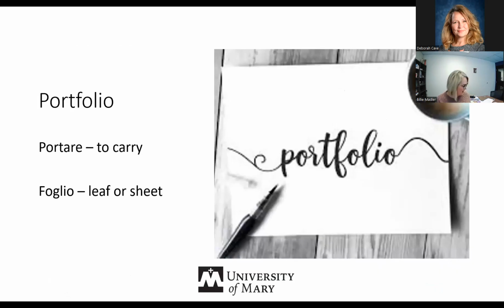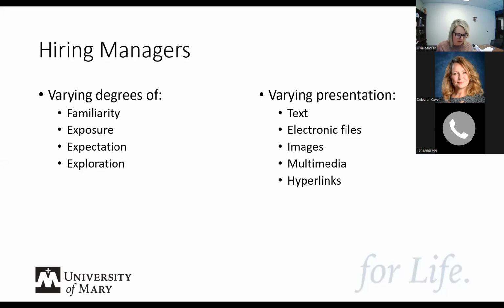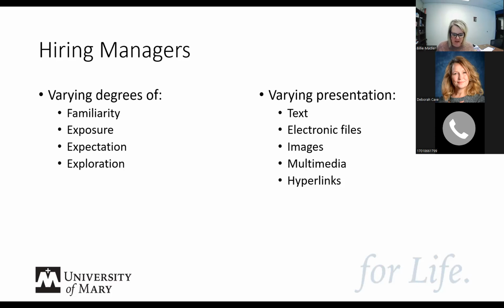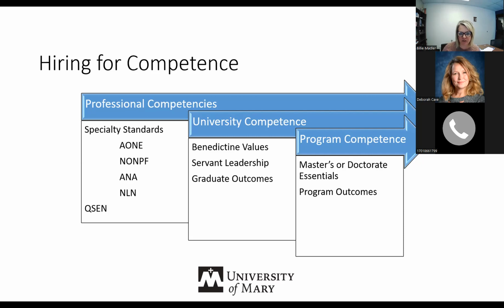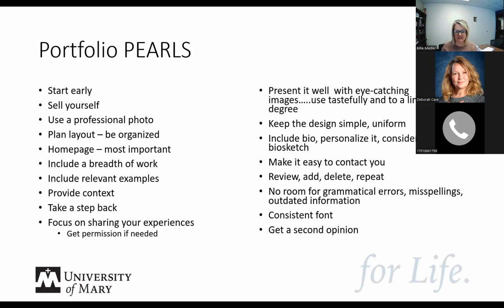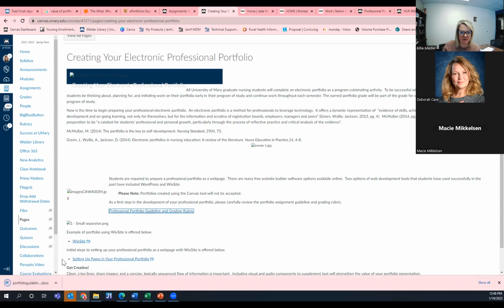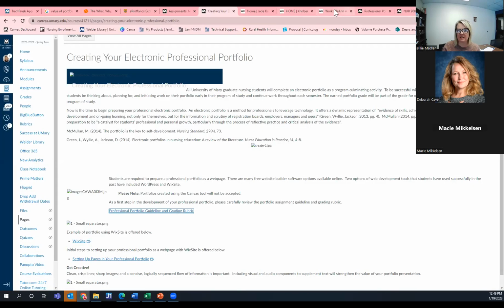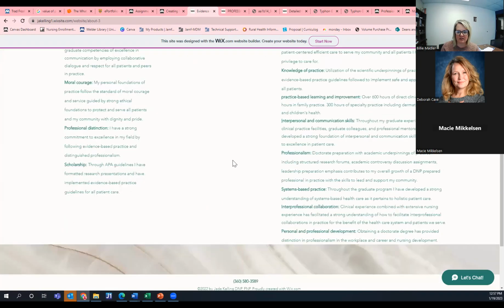The Electronic Portfolio: A Multipurpose Professional Tool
University of Mary Student Development
Presented by Dr. Billie Madler